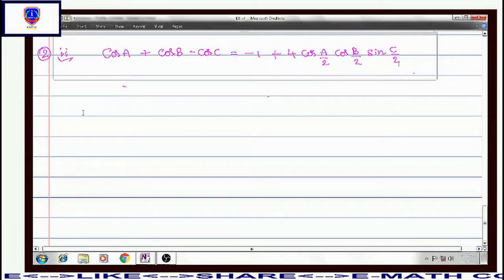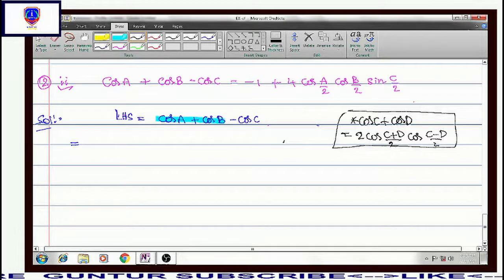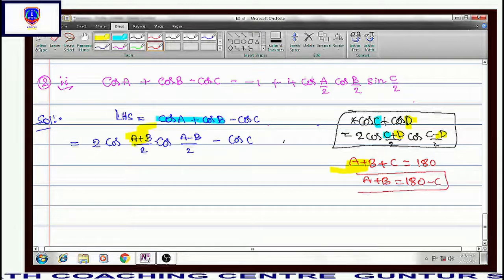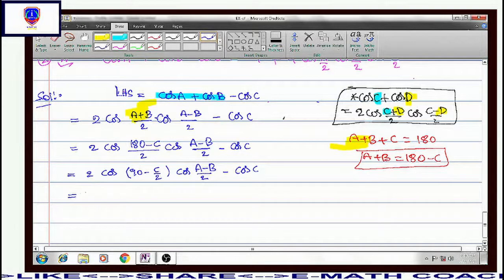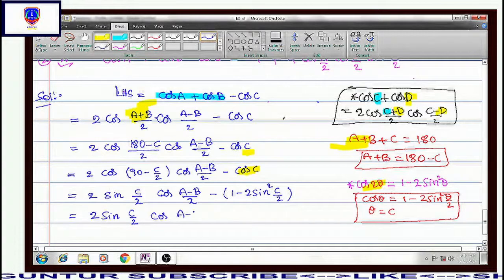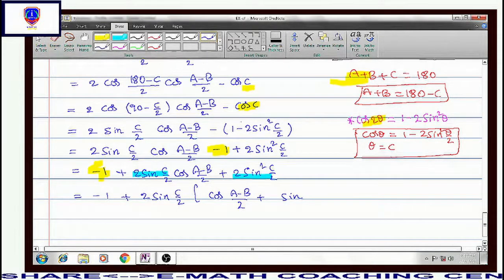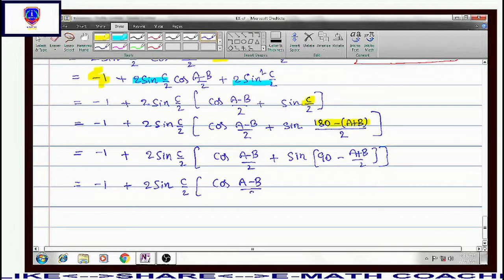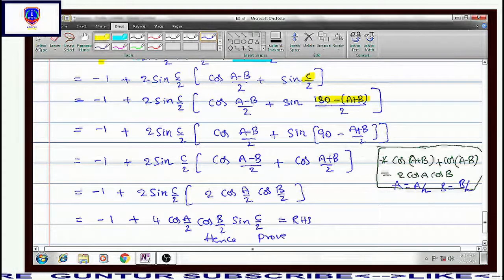TRIGONOMETRY-TRANSFORMATIONS cos A + cos B - cos C= -1 + 4 cos A/2 cos B/2 sin C/2